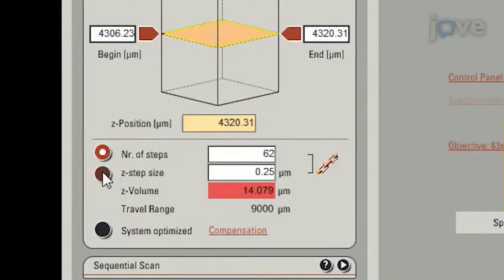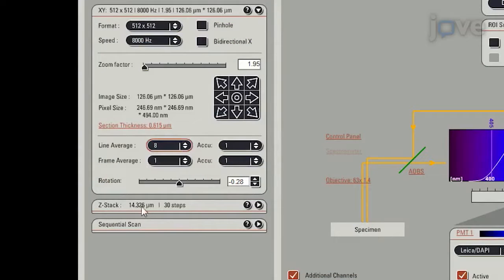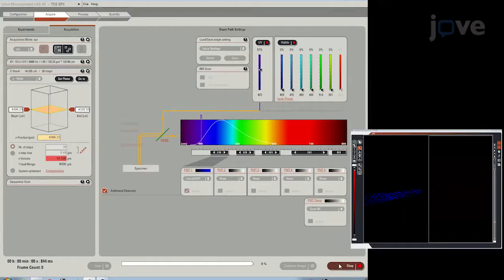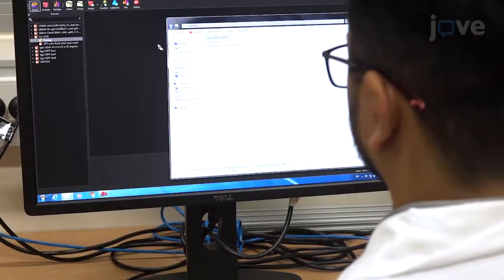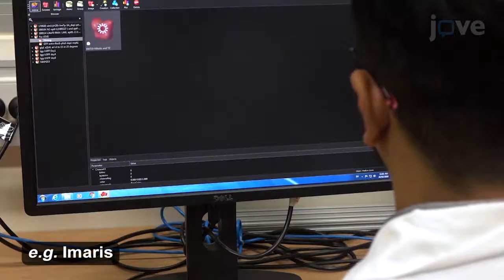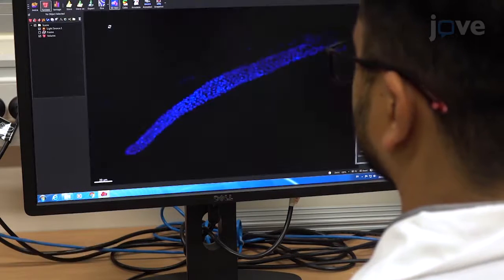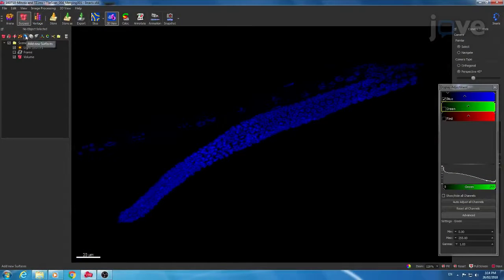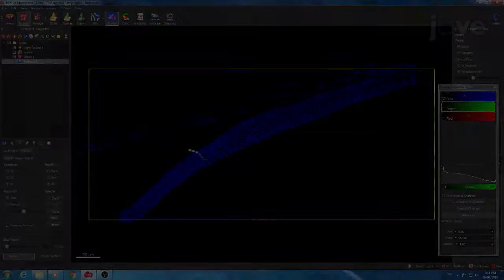Computational Analysis to Study Nuclei, Proteins and Cytoskeleton | Protocol Preview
Computational Analysis of the Caenorhabditis elegans Germline to Study the Distribution of Nuclei, Proteins, and the Cytoskeleton -  a 2 minute Preview of the Experimental Protocol

Sandeep Gopal, Roger Pocock
Monash University, Development and Stem Cells Program, Monash Biomedicine Discovery Institute, Department of Anatomy and Developmental Biology;

We present an automated method for three-dimensional reconstruction of the Caenorhabditis elegans germline. Our method determines the number and position of each nucleus within the germline and analyses germline protein distribution and cytoskeletal structure.